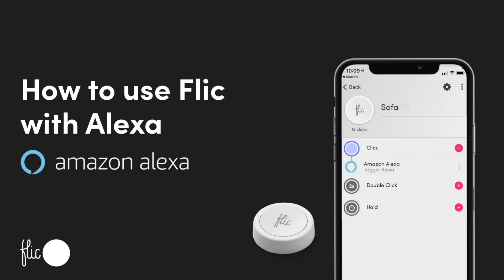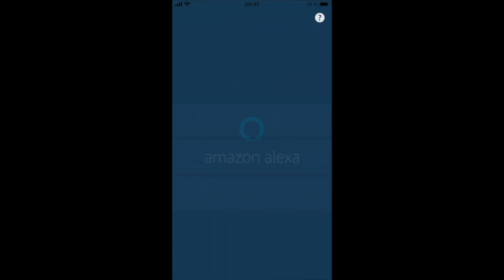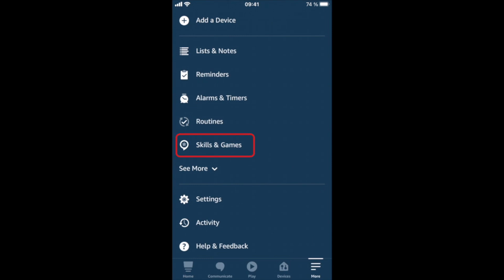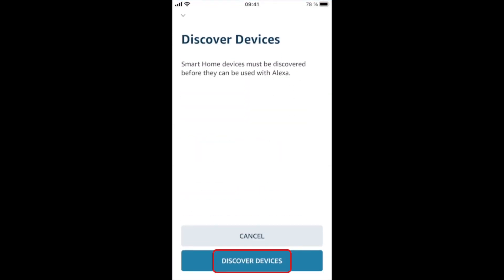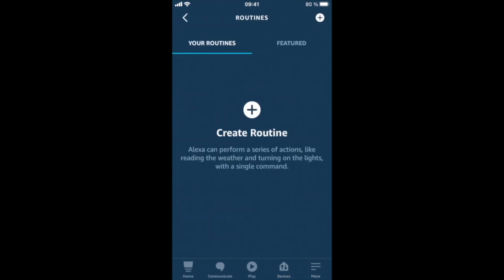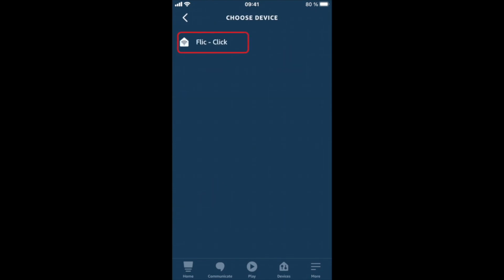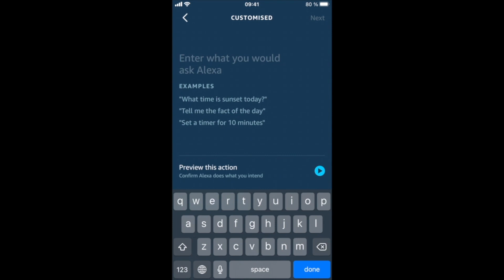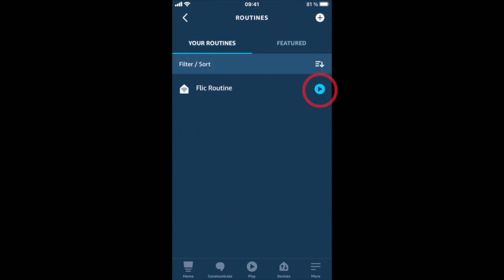How to use Flic with Alexa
In this video, we will show how to make your Flic button trigger any Alexa command. To get started, you will need a Flic button, a phone to set it up and an Alexa enabled device.

You can also read the step by step below:

1. In the Flic app, Add the Alexa action to the button that you wish to share with Alexa. In this case we will select a Flic on Hubs.

2. Once the action is saved we can disconnect from the hub.

3. Switch over to the Alexa app to continue the setup from there.

4. Go to More , Skills & Games and search for Flic

5. Enable the Flic Skill and, when prompted, log in with your Flic account. You will also be asked to discover devices, press discover to sync your Flic.

6. Our Flic is synced, let's set it up. Go to More, Routines and create a new routine and give the routine a name

7. Add a trigger. Flic will be located under Smart Home.

8. After this, add action. You may choose one of the presets, but you can also create a custom action, which we will do in this step

9. Select your target Alexa device and save

10. You can test the routine by pressing the play button. That's it!